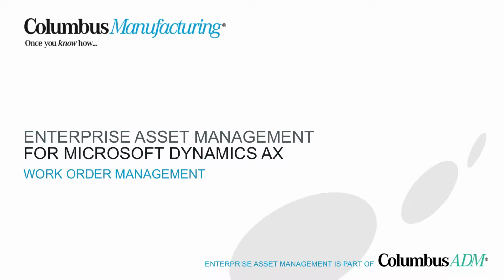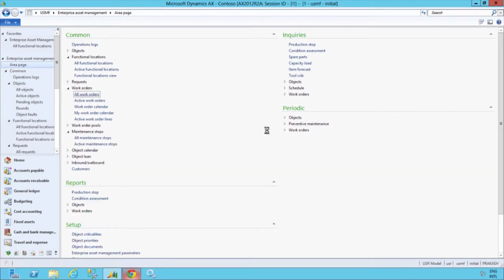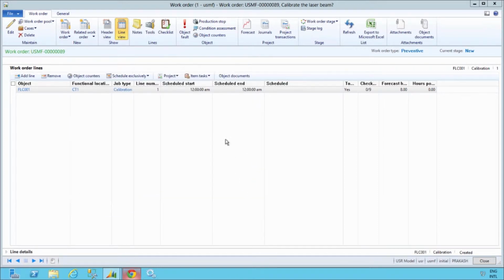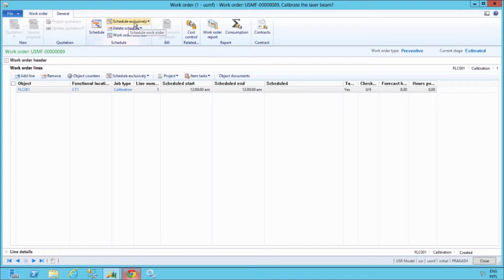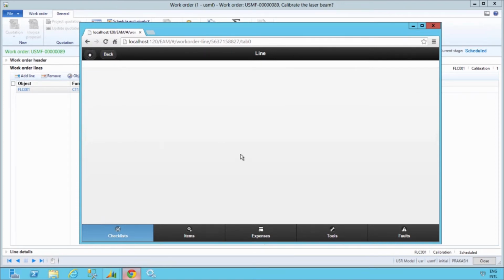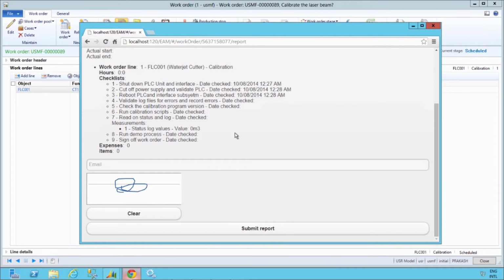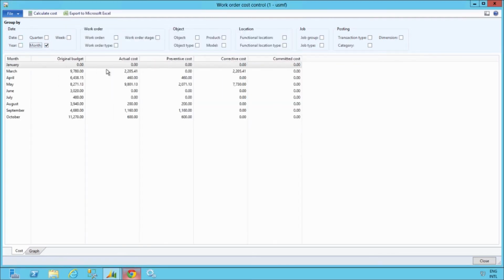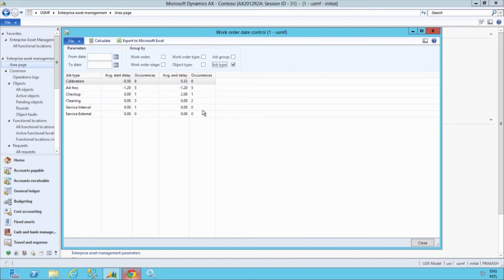Columbus Enterprise Asset Management - Work Order Management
To maintain critical plant assets and resources, and service customers efficiently, your maintenance staff needs current, accurate information and guidance that help them achieve goals for up-time and longevity.

With Columbus Enterprise Asset Management for Microsoft Dynamics AX, businesses can make proactive decisions that prevent equipment breakdown scenarios and maximize staff productivity. Tight integration with Microsoft Dynamics AX eliminates the need to maintain a separate system. End-to-end maintenance, repair, and overhaul (MRO) support enable tight control over work orders, resource allocation, spare parts management, and all costs.
Just as important, fleet functionality allows you to manage, track, and maintain trucks, vans, or rolling stock. Whether you’re maintaining your own assets or servicing customers, Enterprise Asset Management delivers an investment that saves time and money from the start and contributes to performance and profitability.